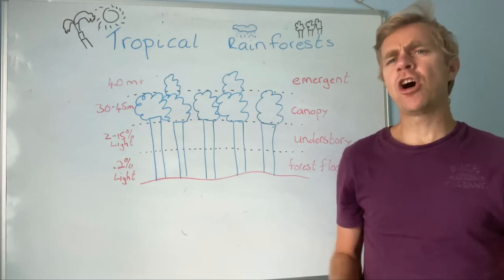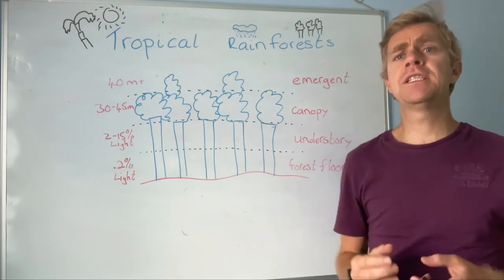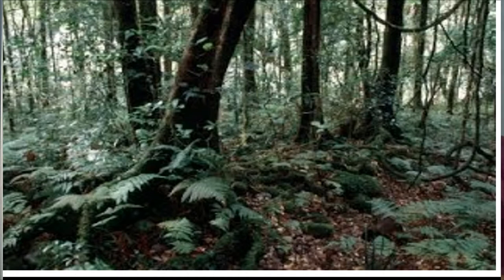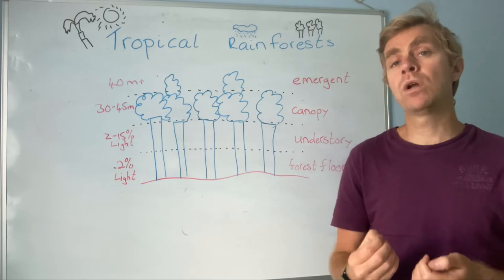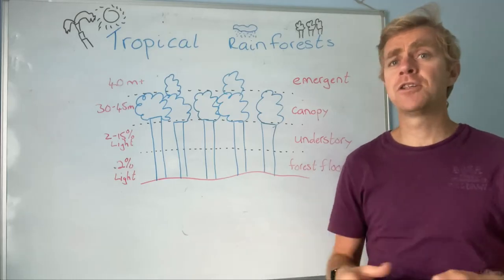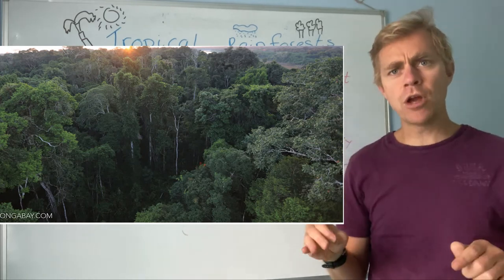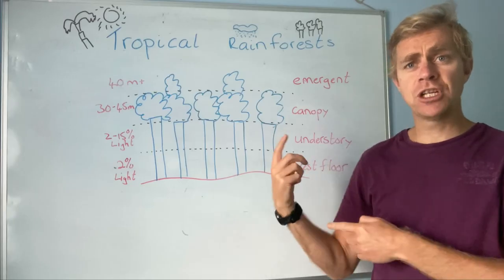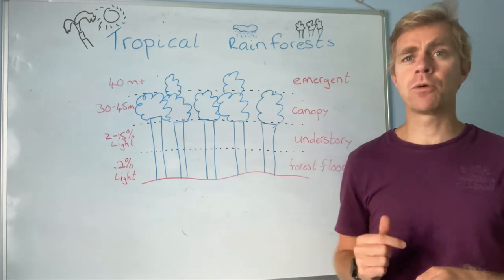Video 2 the four layers of a rainforest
This video is about the four layers of a rainforest forest floor, understory, canopy and emergent layers.